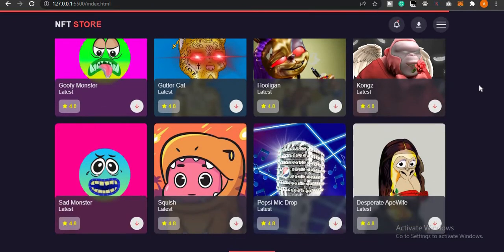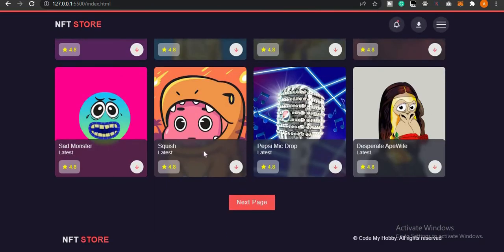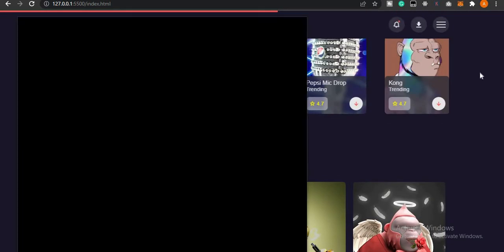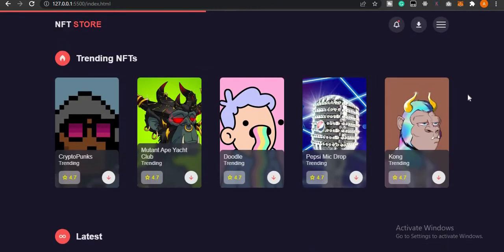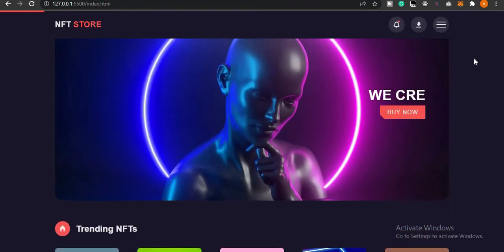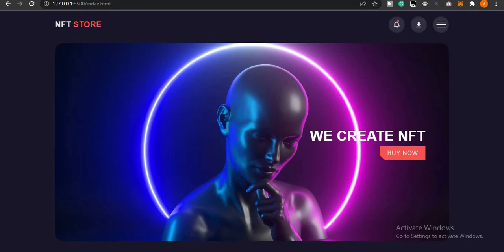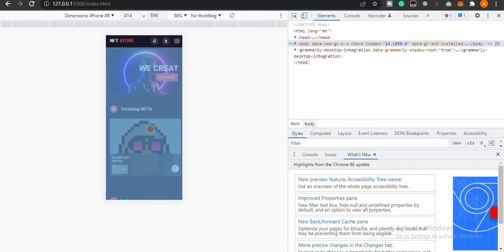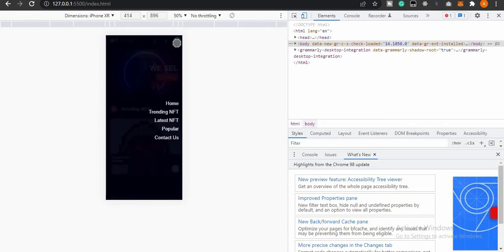How To Create A Responsive NFT Website Using HTML, CSS & JavaScript | [day5]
Complete Responsive NFT Website Using HTML, CSS & JavaScript [day5]
/ IMPORTANT /
In today's video, we will be working on the navigation area of the NFT website. You will be learning how to apply CSS-Grid and CSS-Flexbox.
This tutorial is beginners friendly and completely understandable.

/ ASSETS /
Here are some assets which you will need for this tutorial
Assets 📁

/ SOCIAL MEDIA /